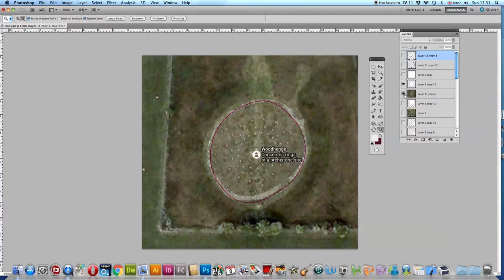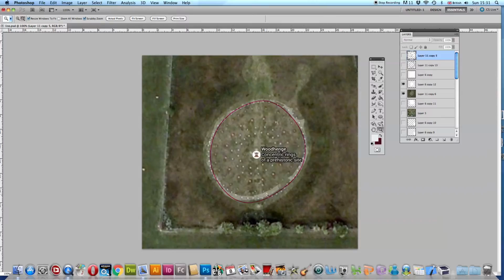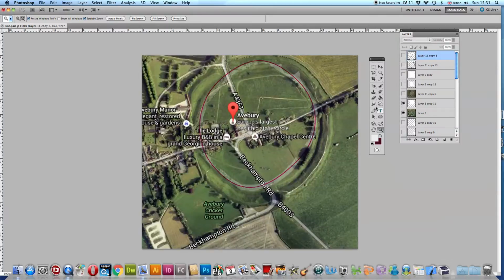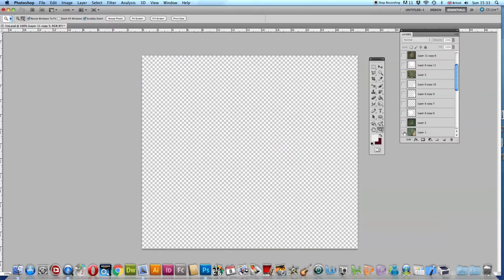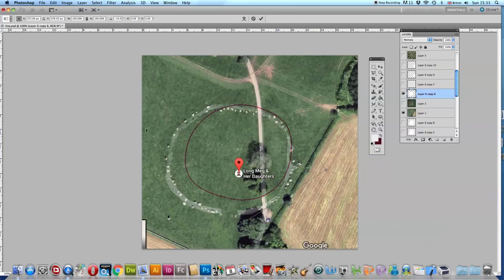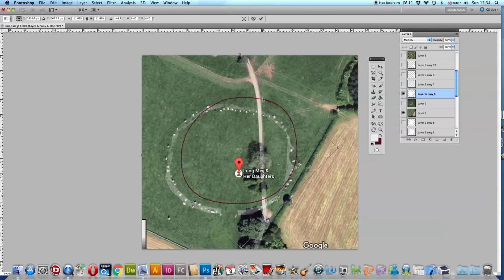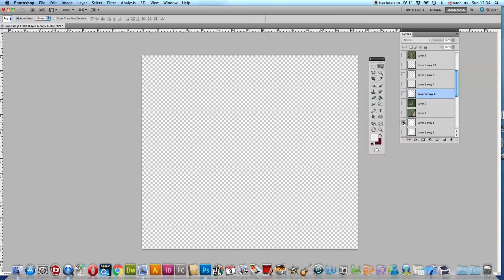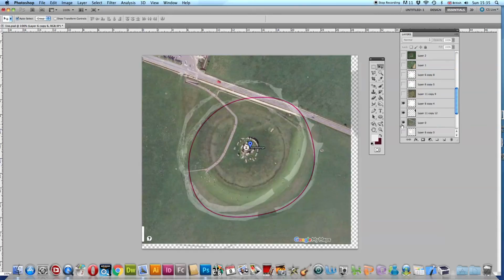Ancient Stone circle ellipses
This is looking at the ellipse from the St Dogmaels Bluestone Sun cross and mapping it onto different stone circle and ancient sites.  the ellipse on the carving plots the movement of the sun over a year as seen from the earth. It appears that this ellipse was used to create stone sites to a uniform shape.  These sites were aligned to Polaris and were reconfigured and rebuilt over thousands of years as polaris' position in the sky moved.